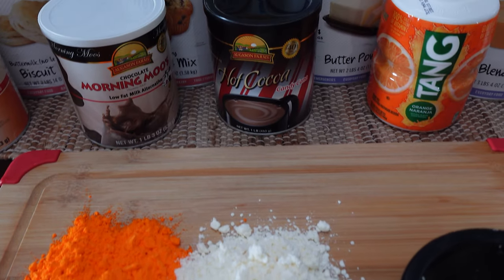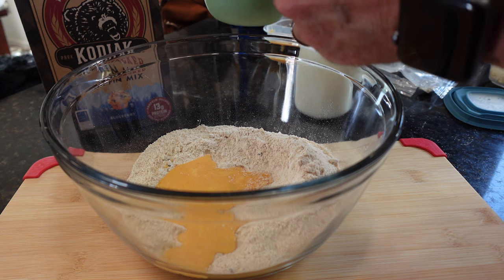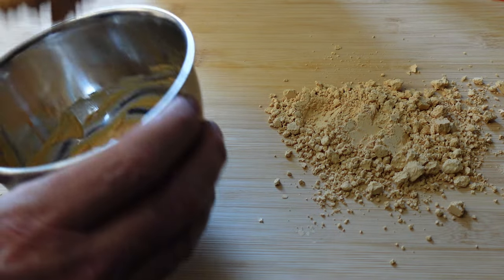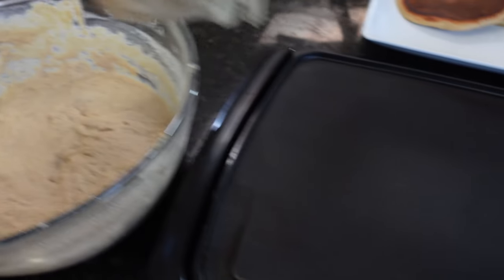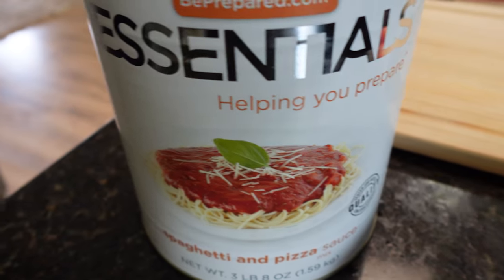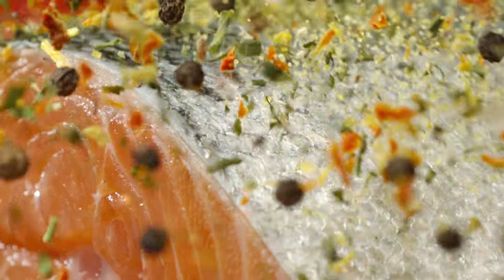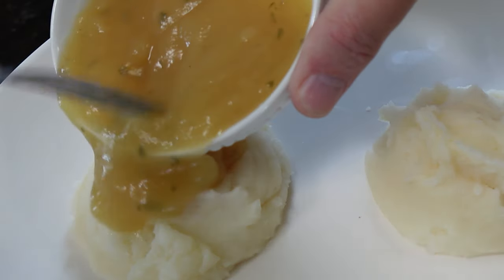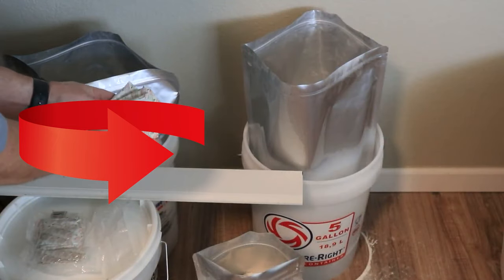20 Powdered Foods That Will Last for Decades!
Welcome to the channel! In this video, I’ll discuss 20 powdered foods that are perfect for stockpiling and have the potential to outlast you! Whether you're a prepper looking to build up your emergency food supplies or simply want to have a well-stocked pantry for peace of mind, these long-shelf-life powdered foods are a must-have.

When it comes to long-term food storage, choosing items that are easy to store and have a significantly extended shelf life is essential. That's why we've curated this list of powdered foods that tick all the boxes. These foods are not only convenient and versatile but also have the ability to stay fresh and edible for extended periods; some may even last forever!

With various options available, you can create a diverse and nutritious meal plan using powdered foods. From powdered milk and eggs to soups, ingredients, and even sauces, there are endless possibilities to ensure your family's nutritional needs are met during any emergency.

By investing in these powdered foods, you are taking a proactive step towards building a prepper pantry that can sustain you for a prolonged period. Imagine having access to nourishing meals even when fresh produce is scarce or unavailable.

In this video, I explore the benefits and features of each powdered food item. I discuss nutritional value, shelflives, storage requirements, and how to incorporate them into daily meals. By understanding the advantages and usage of each product, you can make informed decisions about stocking up on these essentials.

Remember, being prepared is key, and having an emergency food supply is a fundamental part of any comprehensive preparedness plan. So, sit back, relax, and let us guide you through the world of powdered foods that will give you peace of mind for years to come.

0:00 Why Powdered Foods
1:40 Breakfast Foods
7:03 Baked Goods
9:52 Cheese Powders
11:13 Powdered Sauces & Soups
13:45 Powdered Drinks
15:40 Potatoes & Gravy
18:09 Using Mylar Bags